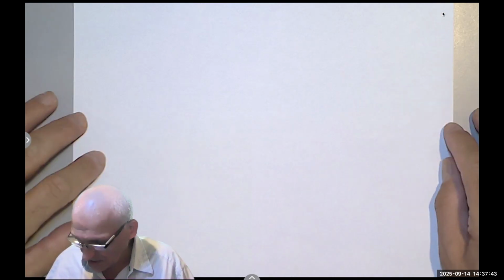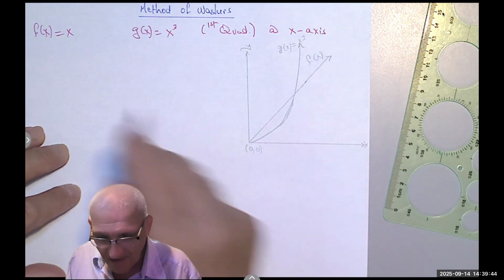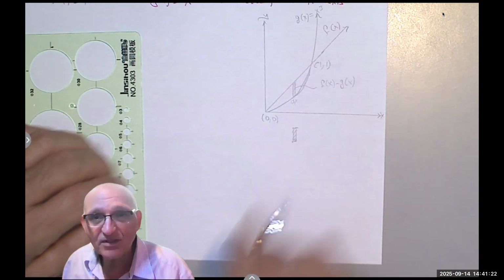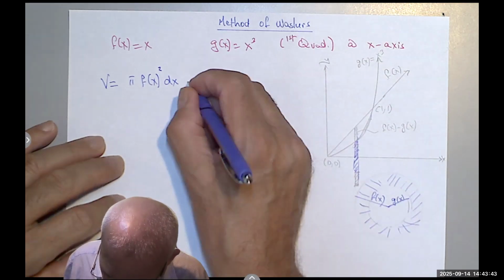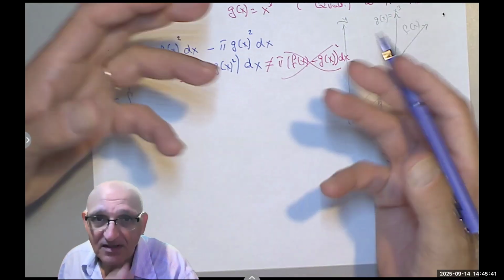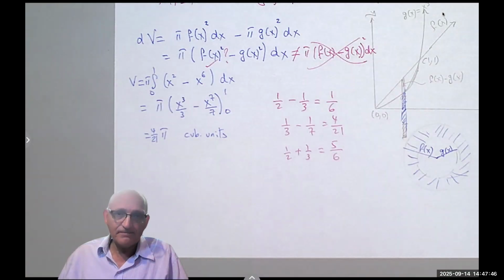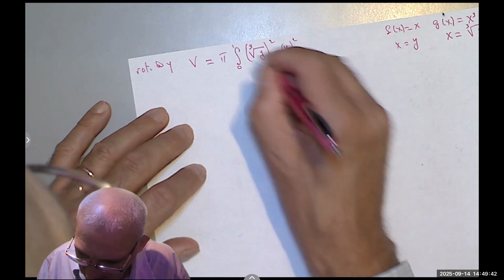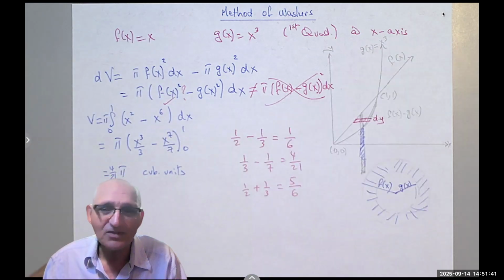Finding Volumes with the Washer Method | Calculus Tutorial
Welcome back to Basic Math and Engineering!

In this lecture, we continue with Volumes of Revolution in calculus by introducing the Method of Washers. This technique extends the disk method by subtracting the inner solid from the outer solid — just like cutting out the hole in a washer!

What you’ll learn in this video:

Why we call it the washer method

The connection between the disk method and washer method

How to set up integrals for solids with hollow centers

Rotating the region between
𝑓(𝑥) = 𝑥 and 𝑔(𝑥) = 𝑥^3 about the x-axis

Rotating the same region about the y-axis and comparing results

Common mistakes to avoid (like subtracting radii before squaring)

Step-by-step integration to find exact volumes

This method is essential in Calculus II and beyond — especially for students in engineering, physics, and applied math.